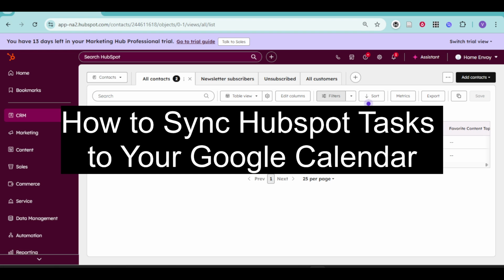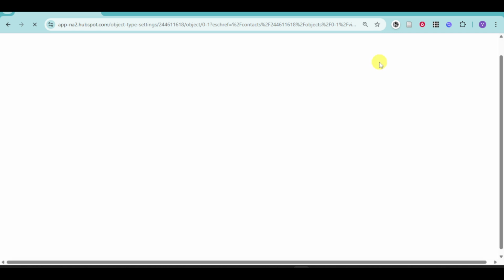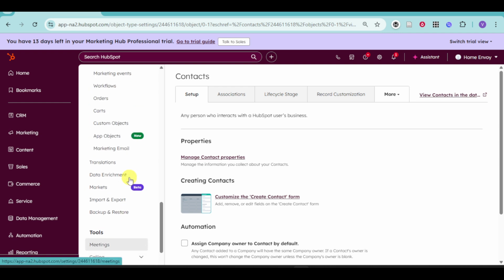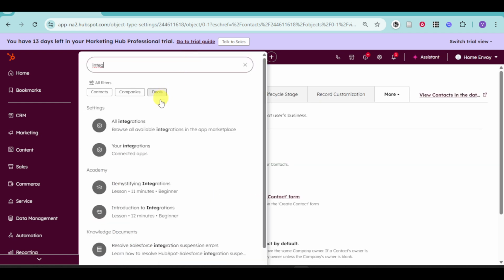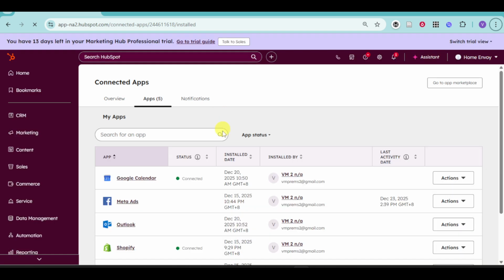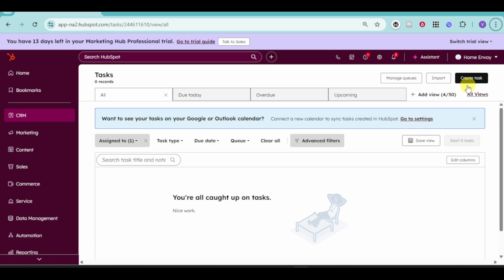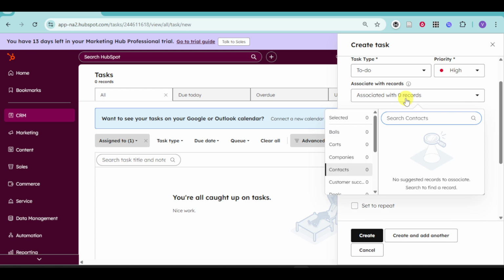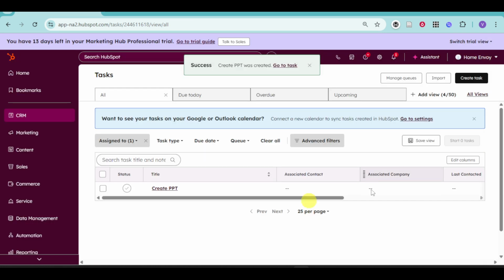How to Sync HubSpot Tasks to Your Google Calendar in 2026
Want to keep your tasks and schedule perfectly aligned? In this 2026 tutorial, you’ll learn how to sync HubSpot tasks to your Google Calendar, so you never miss follow-ups, deadlines, or important activities.

In this video, you’ll learn how to:
✅ Connect HubSpot with Google Calendar
✅ Sync tasks and due dates automatically
✅ Manage task reminders and notifications
✅ Keep HubSpot activities visible in your calendar
✅ Improve productivity and time management

By following this tutorial, you’ll stay organized, reduce missed tasks, and manage your daily workflow more efficiently using HubSpot and Google Calendar together.